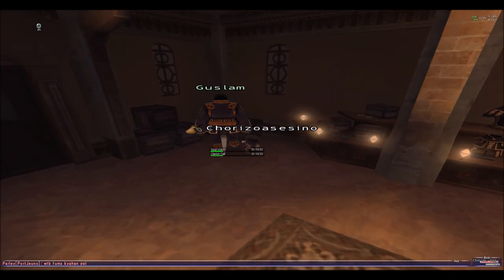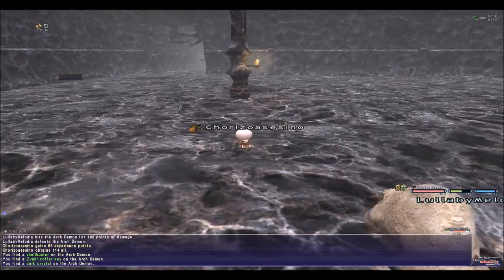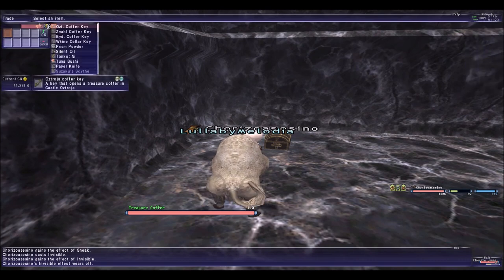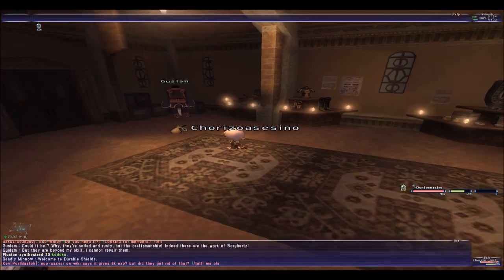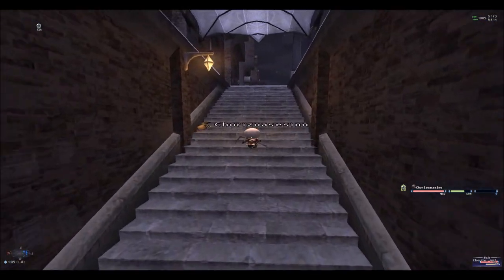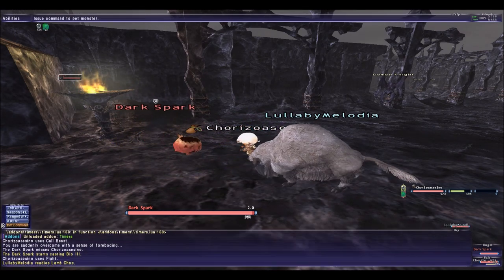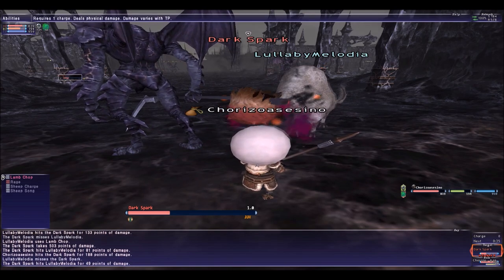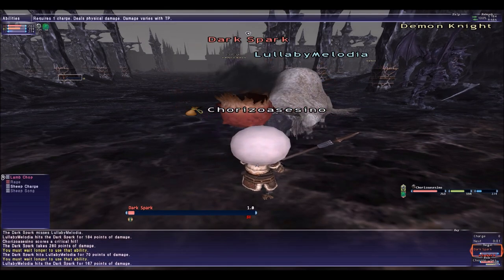FFXI Horizon Borghertz's Harmonious Hands horal Cuffs